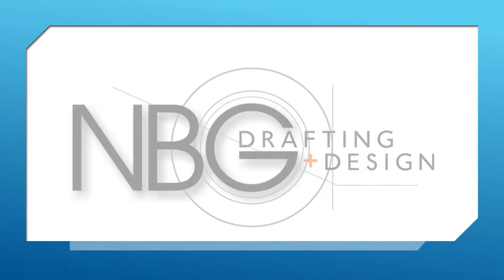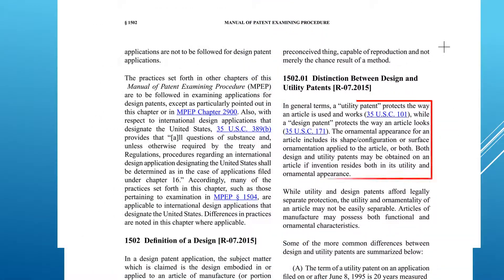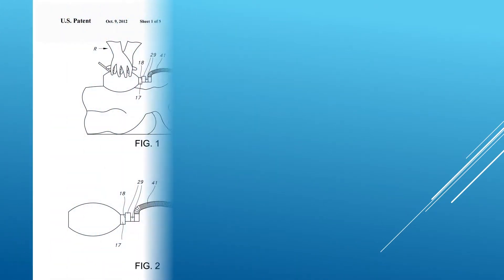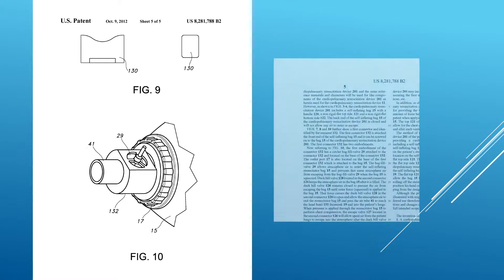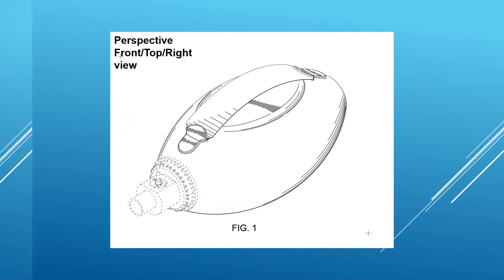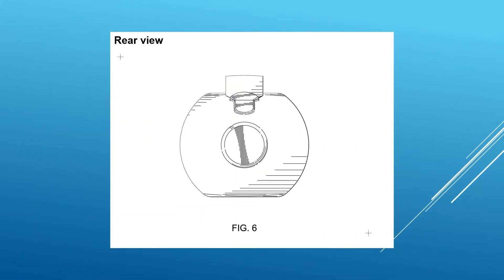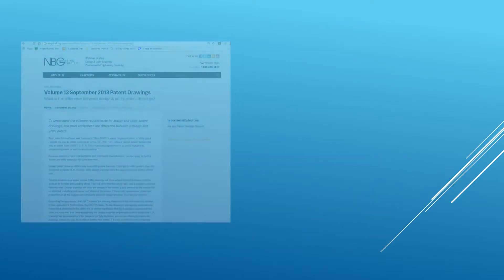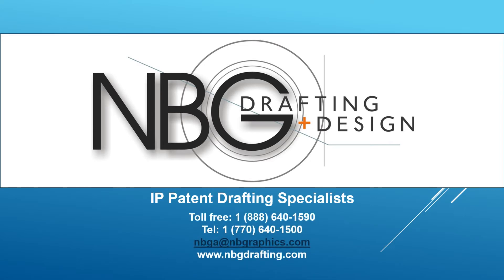Differences between Design and Utility Patent Drawings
NBG Drafting & Design is not responsible for, and expressly disclaims all liability for, damages of any kind arising out of use, reference to, or reliance on any information contained within the presentation. While the information contained within our video is periodically updated, no guarantee is given that the  information provided in this presentation is correct, complete, and up-to-date.